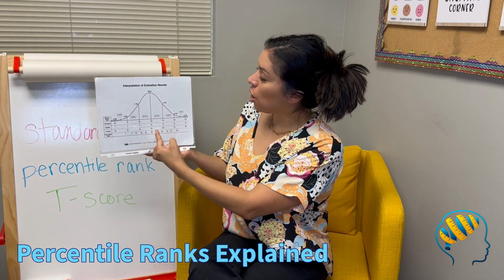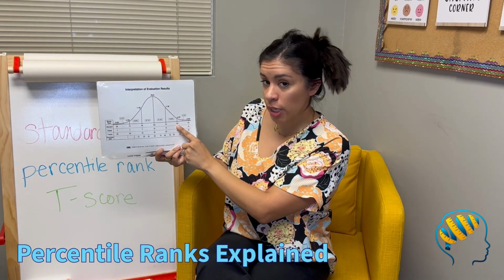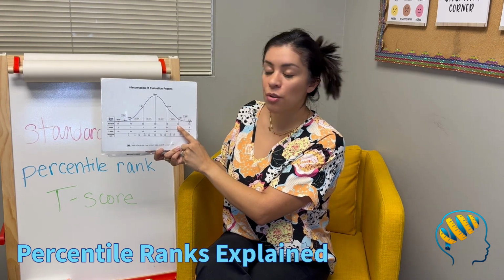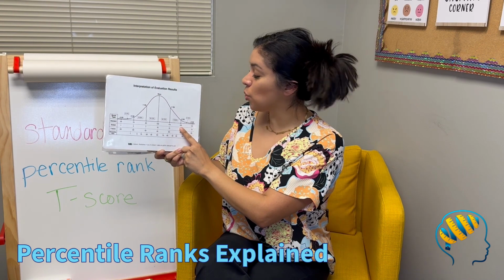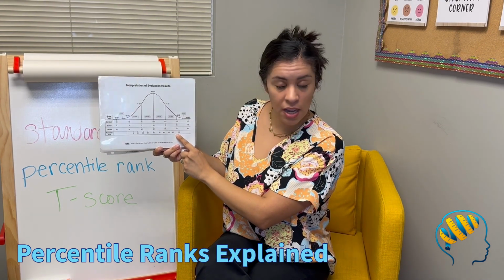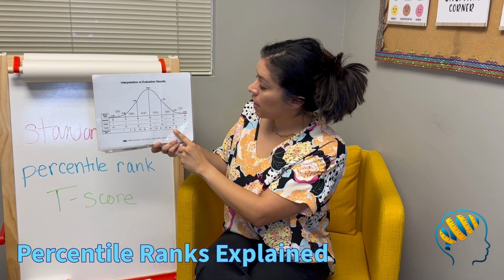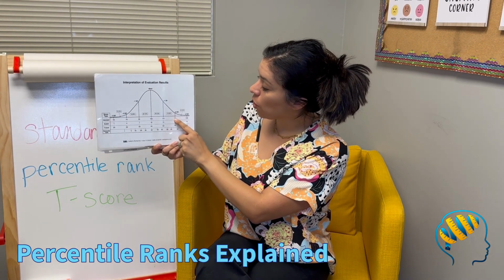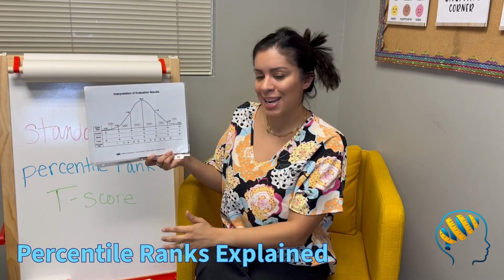Understanding Percentile Ranks in Psycho-Educational Reports | Measuring Minds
Learn how to interpret percentile ranks in psycho-educational evaluations with Sally Roscher from Measuring Minds. Discover what these numbers mean, how they relate to your child’s strengths and weaknesses, and how they compare to peers using the bell curve. Whether your child is neurotypical or neurodivergent, understanding these scores is key to unlocking their full potential.